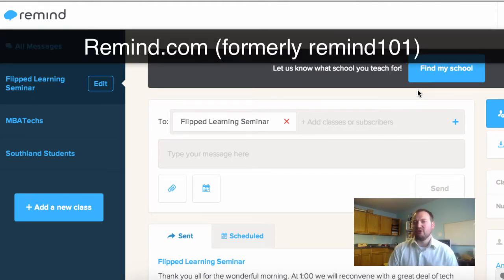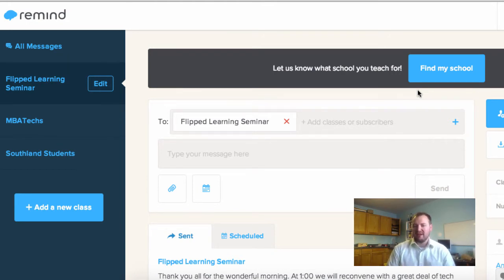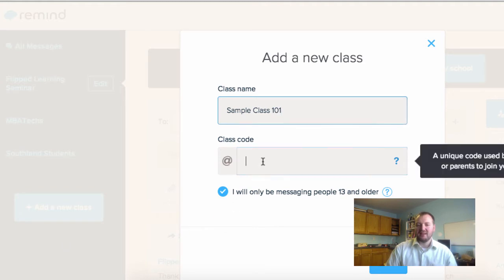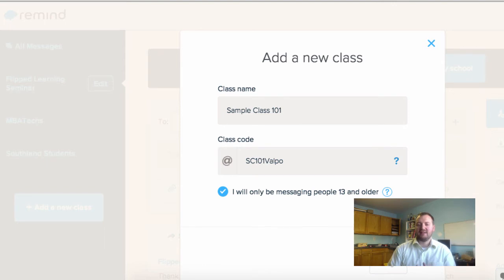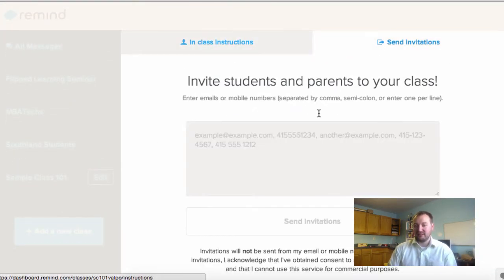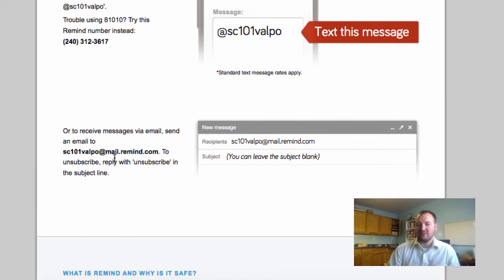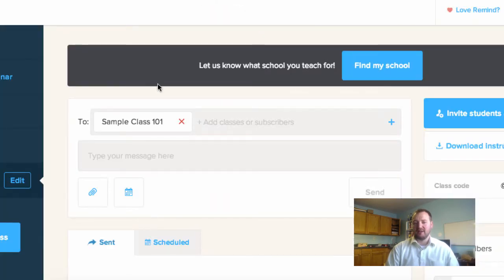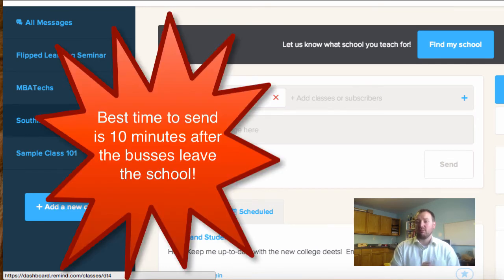Enhancing the Home to School Connection with Remind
Remind is a great tool for sending text messages to students and parents.  The setup could not be more simple.  Here is a tutorial video with some sage advice on best practices that I have experienced along the way.

The best part is that students and parents cannot text you back!  They have added some additional enhancements recently.  They are certainly a favorite among users I have spoke to about the service.